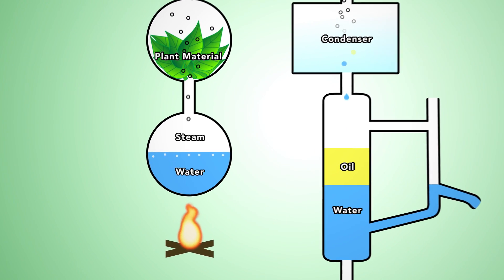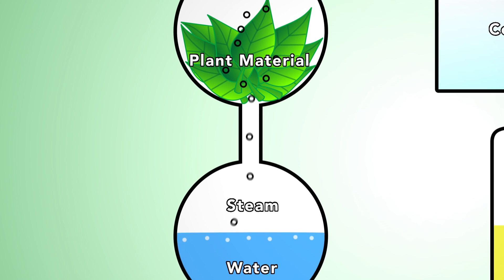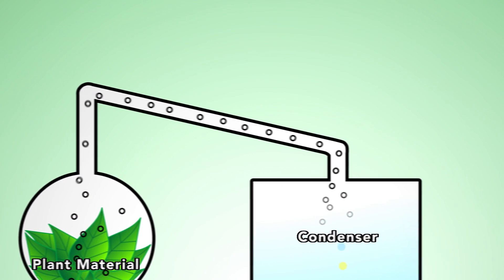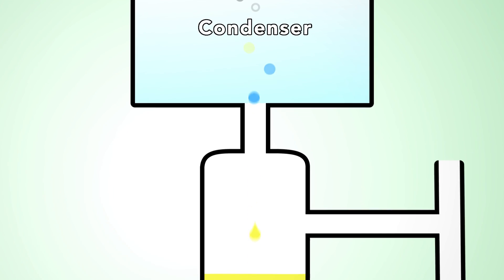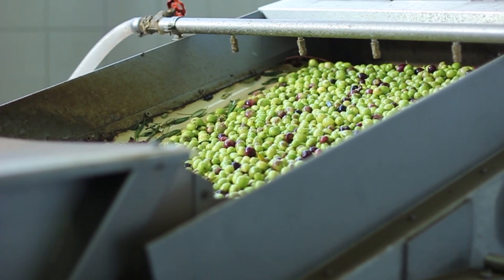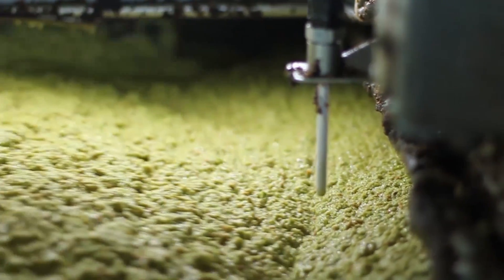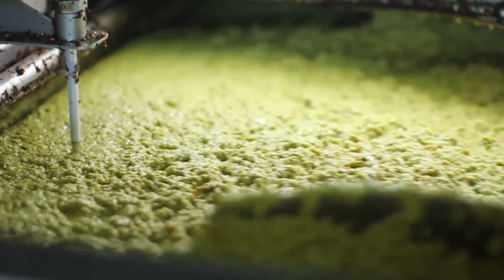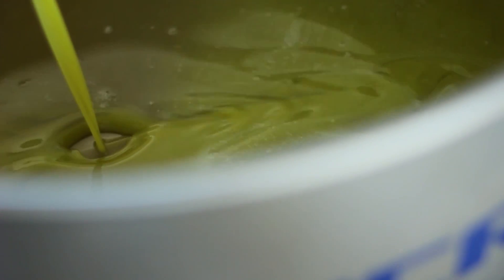How Essential Oils Are Extracted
Learn the science behind steam distillation and cold pressing of 100% pure essential oils.  Learn more and earn free bottles of oil through your education